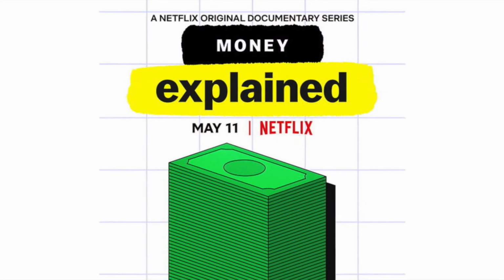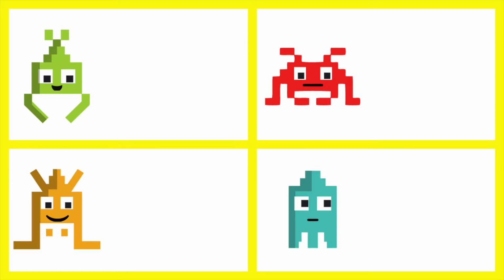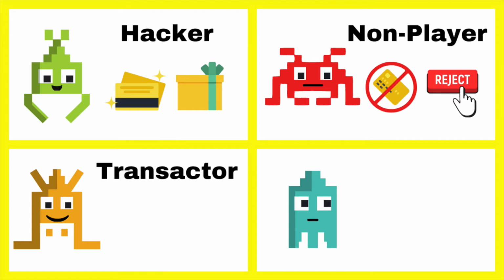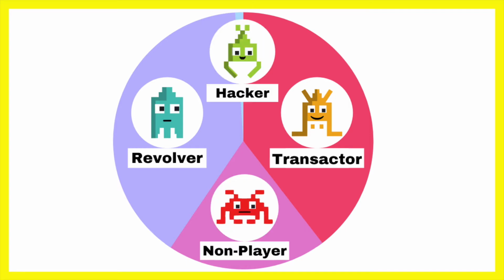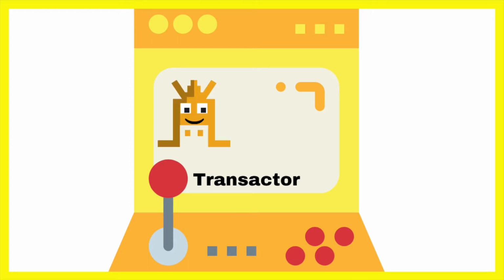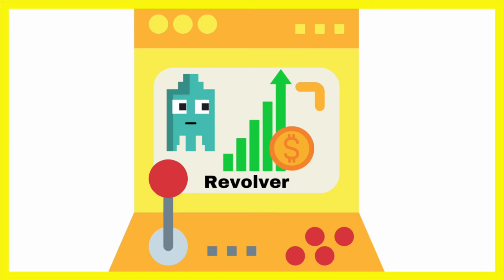Money Explained Review and Commentary - Episode 2 (Credit Cards)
To make a long story short, I found Money Explained on Netflix and binge watched all of it. Let's discuss together, episode by episode. That's right! This is a Money Explained review and commentary.

Today's Episode: Credit Cards

Hope you enjoy, and may your future be free debt of bad debt!

Just in case you don't know...

My name is Autumn Raine! You know all the books you mean to read but never do? 😣 I read them for you and break them down! If you LOVE general financial education and book summaries about success, investing, passive income, health, wealth, happiness and more, THEN this channel is for YOU!  😇 ❤️